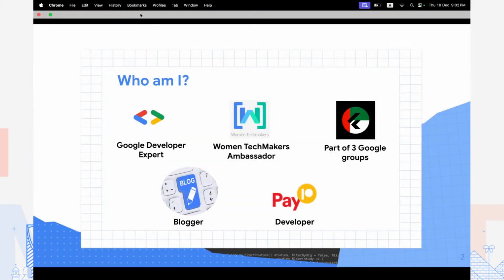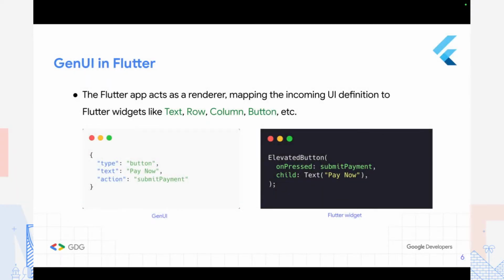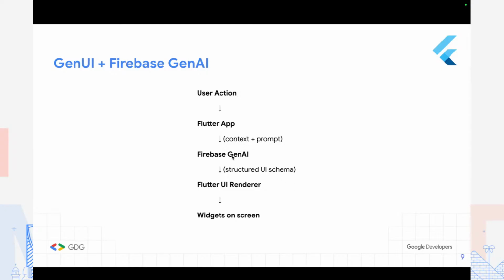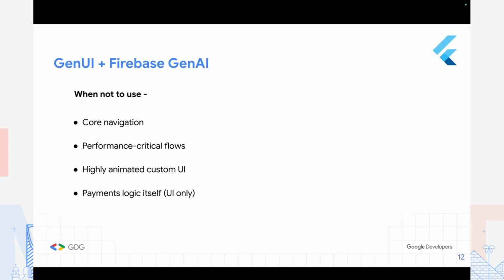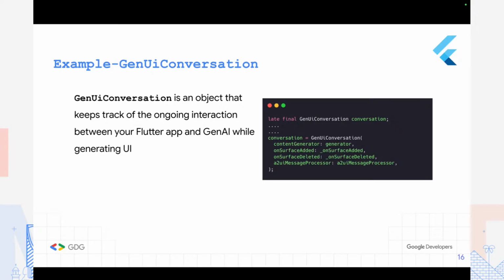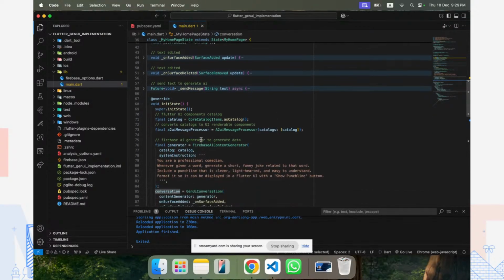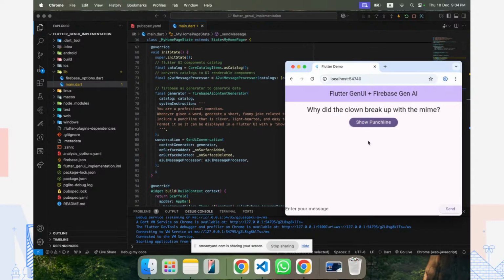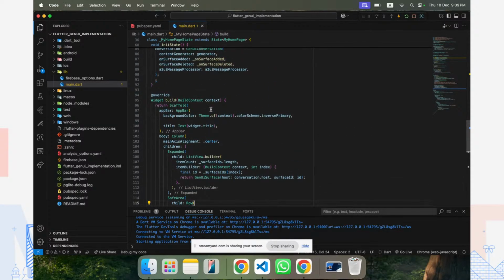From Prompt to Pixel, GenUI with Flutter ( Samia Ashraf)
# Title #